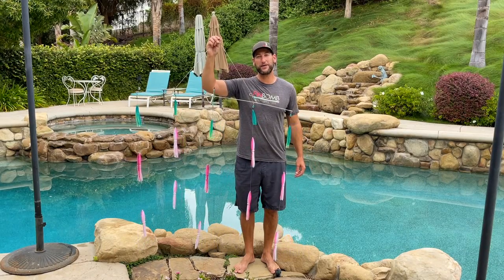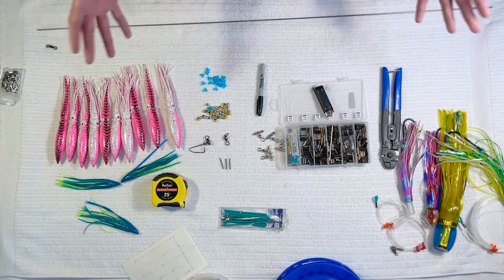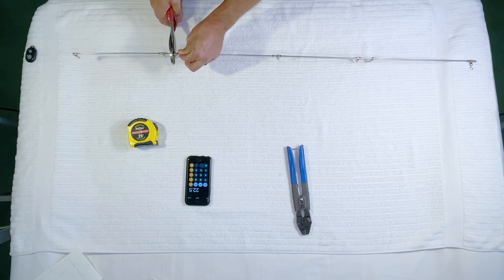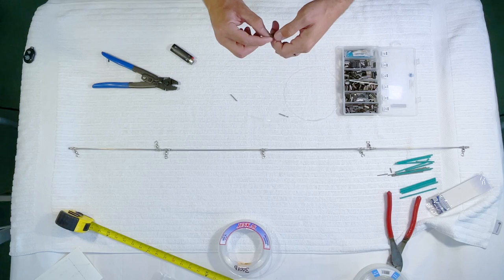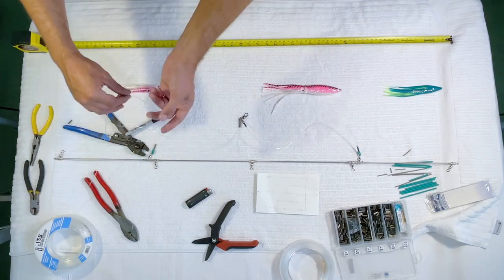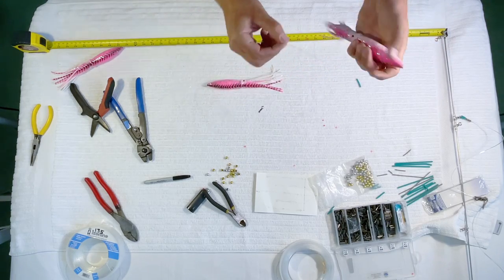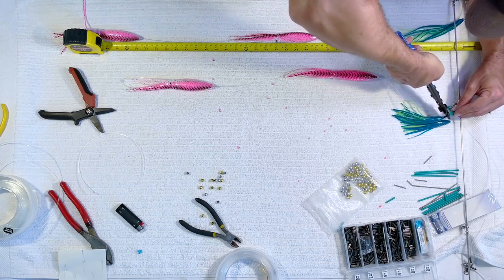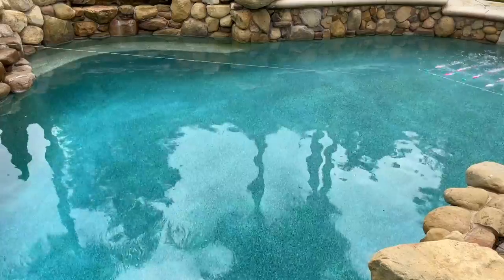how to make a spreader bar for fishing and trolling: Tuna, Mahi Mahi, Wahoo, and other Pelagic fish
-This is the complete step by step guide to making your own fishing and trolling spreader bar. I use squid skirts, hoochies aka octopus skirts to make the bar.

You will need the following:
-15 squid skirts
135lb &300lb  mono
-crimps
-chafe tube or chafe springs
-swivel
-snap swivel
-sleeve swivels
-beads

TOOLS:
-crimper
-cutter
-lighter
-measuring tape